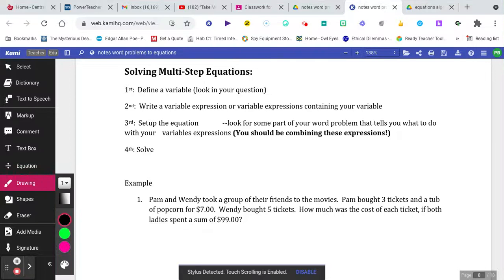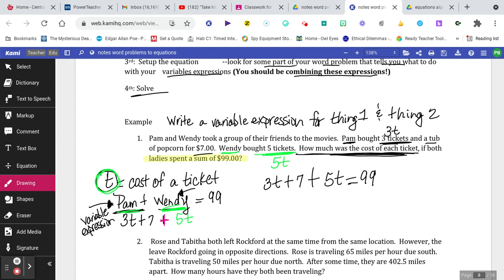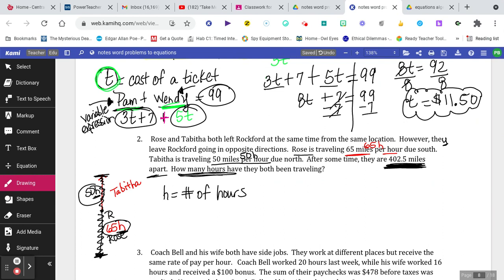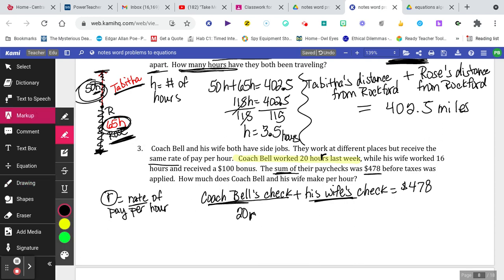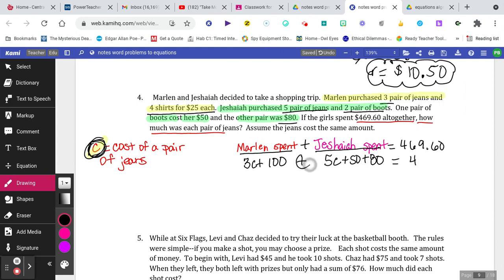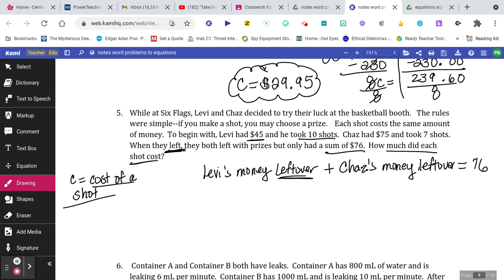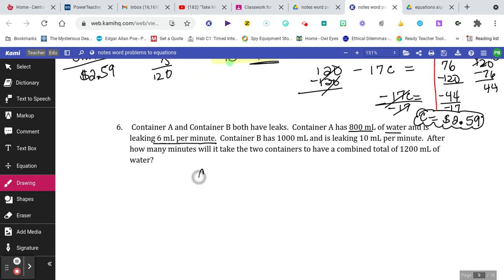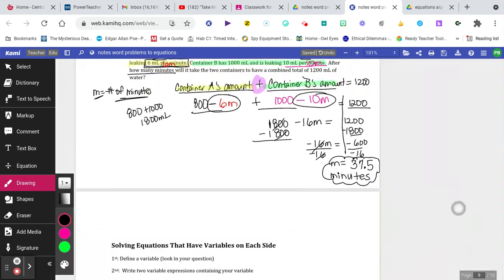Creating Multistep Equations that involve combining like terms